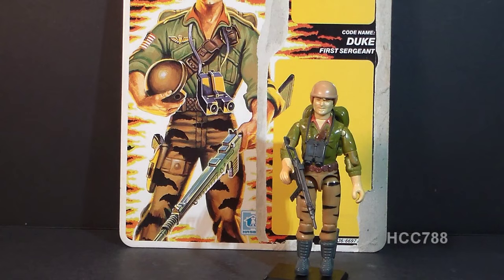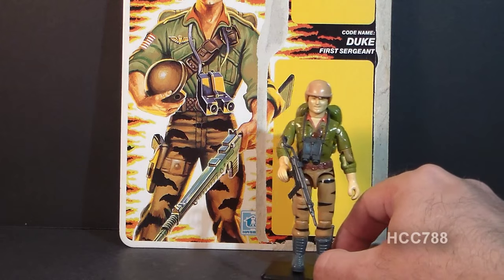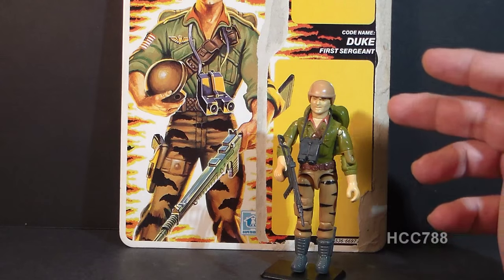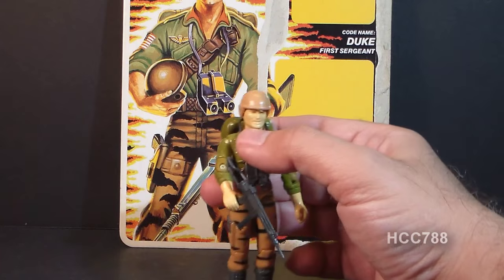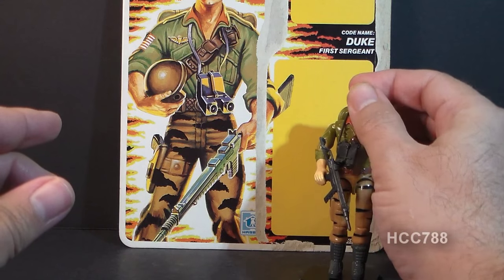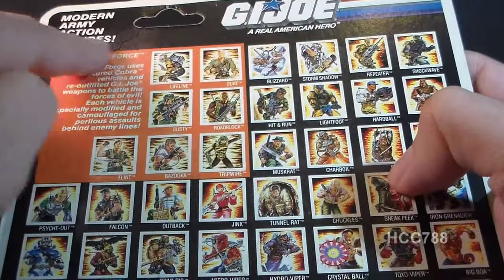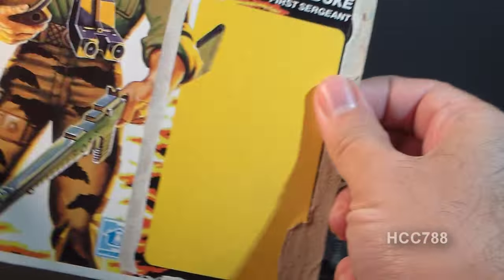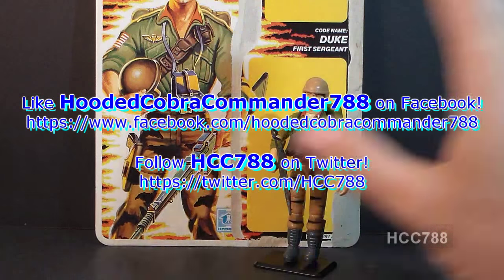HCC788 - Quick shot! 1988 Tiger Force DUKE! vintage G. I. Joe toy! HD